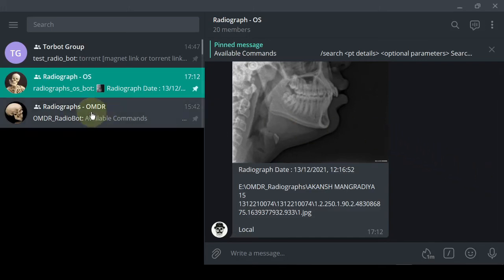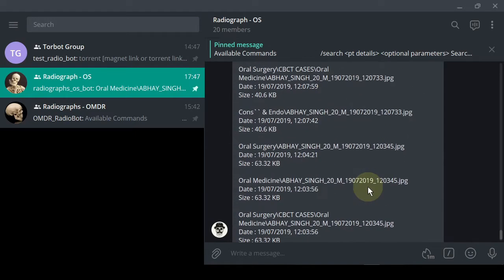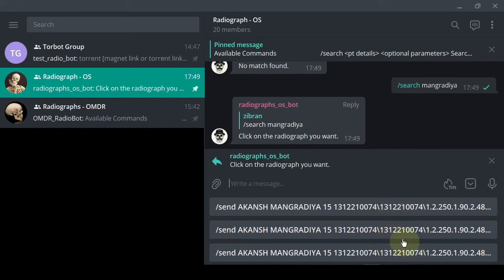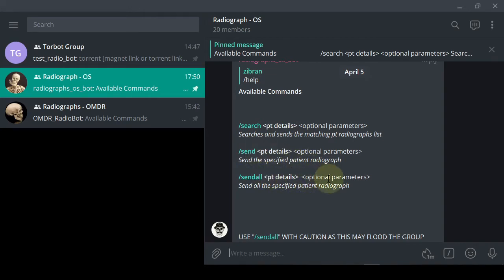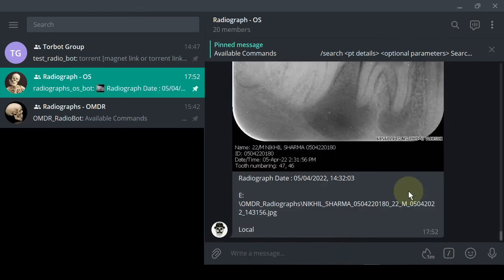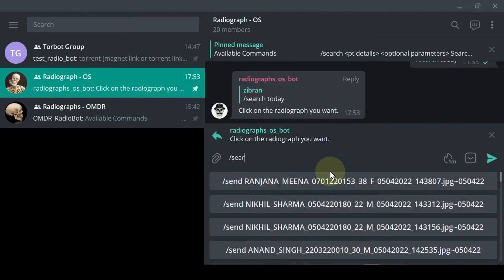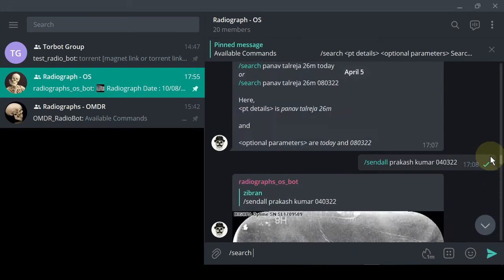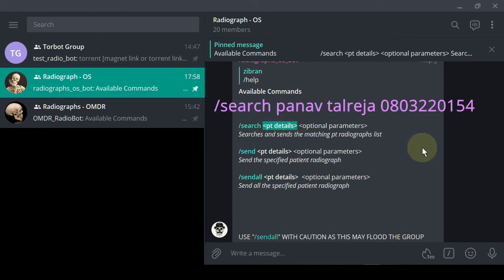OMDR - Radiographs Bot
This video explains how to use the telegram bot to view the radiographs.

This is a simple Telegram bot I created in python for my students to access patient radiographs easily.